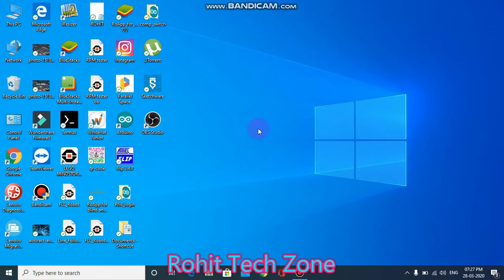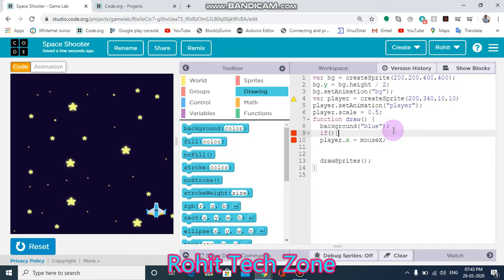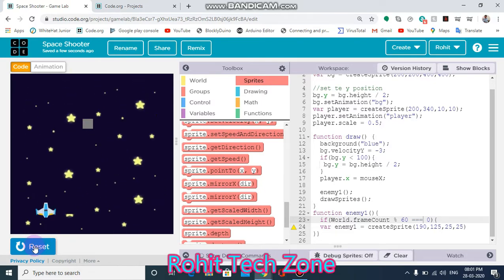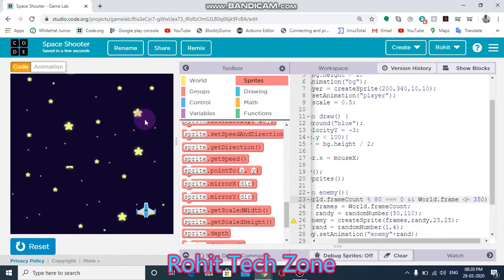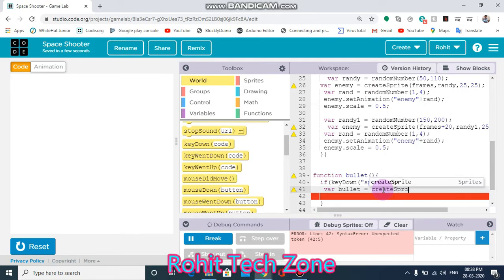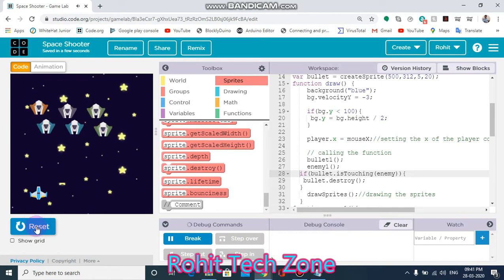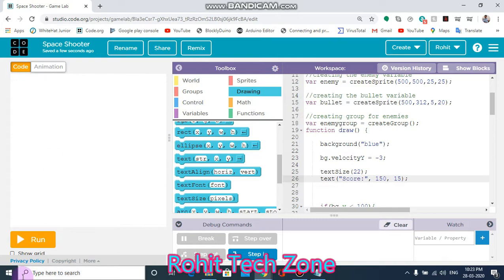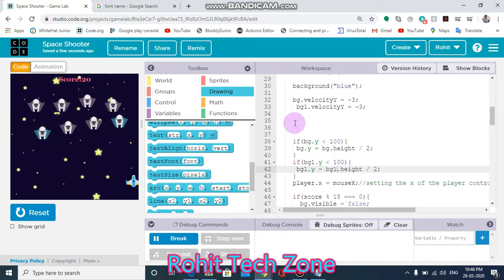How to make a space shooter game!! Part 1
After this video you will become a mini game developer.if anyone had made the game or created anything please put it in the comment section below👇👇👇👇!!!

Another one thing i forgot to mention in the video in part 2 we are going to shoot and destroy alien spaceship with FX.